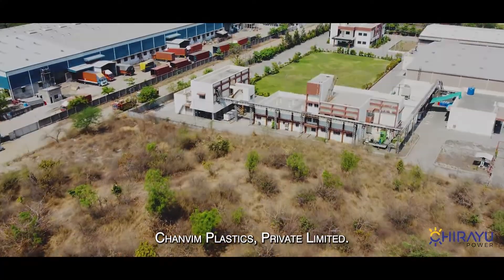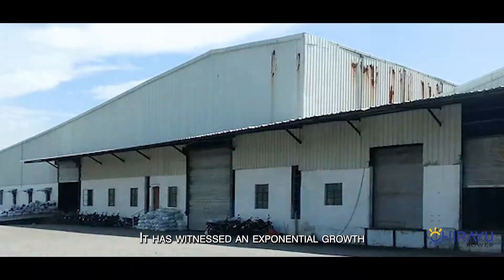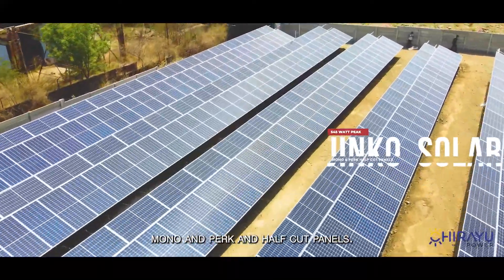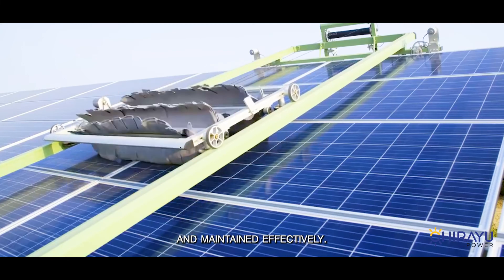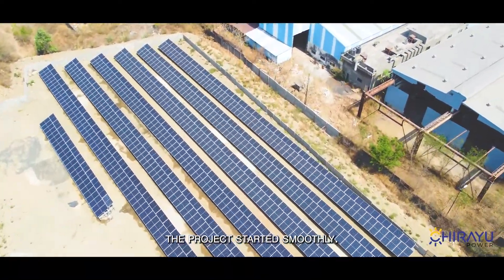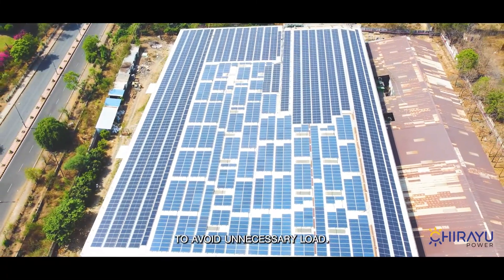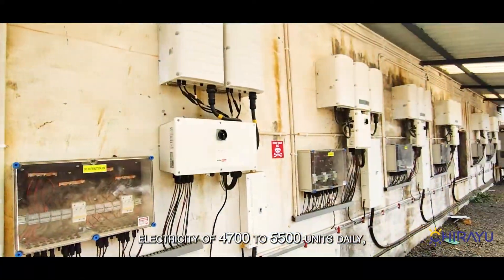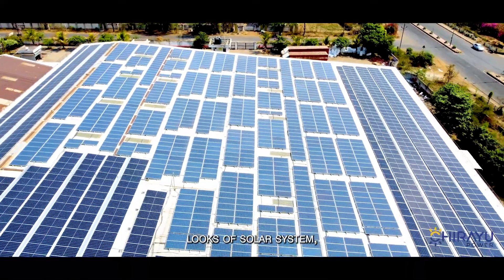1 MW Solar Power System at Nagpur | Industrial Solar Electricity System | Rooftop and Ground Solar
With best-in-class 545wp Jinko Solar’s Mono+ Perc + Half cut panels along with Israel’s patented Solaredge inverter optimization technology,  1MW of the solar power plant is installed. The best part of this inverter technology is, that each panel generates independent electricity and each panel's electricity can be separately tracked.

Firstly, perfect 2D designs of the solar system were made. With proper client approval and a satisfactory electricity generation forecast, the Chirayu power team proceeded with 3D modeling of the solar system. The best part of this 3D modeling is that the client knows exactly how the solar system is going to look. With the predefined list of deliverables, the project started smoothly.

In this project of 1000kW, and 650kw of the solar system are installed on the rooftop of the industry, and the rest of 350kw of the solar system is installed on the ground next to the industry's premises.

For rooftop installation, a lightweight aluminum structure is used to avoid unnecessary loading. For the rooftop projects, additional accessories like a heavy staircase, safety railings, cleaning pathways and walkways, water pipelines for panel washing, etc. are also provided.

For Ground Mounted Solar System, considering the soil condition, we have selected the best fit hot-dip galvanized structure. Using proper civil grouting work, we have ensured wind resistance of 150km/hr for solar structures.

The solar panels are mounted in such a way that each and every panel can be easily cleaned. Additional accessories like water pipelines, protective boundary walls, etc are also provided for this ground-mounted project.

Since the inception of this project, the solar project is generating electricity of 4700 to 5500 units (kWh) daily depending on the available sunlight. We have assured the client of a minimum electricity generation of 15,00,000 units in a year.

With best-in-class technology selection and aesthetic looks of the solar system, chirayu power pvt. Ltd. Completed this 1MW of the solar system with complete client satisfaction.

About us:-
Company Name:- Chirayu Power Pvt.Ltd
From:- Khamgaon,  Dist- buldhana, Maharashtra, India

Other Solar Plants Installed By Chirayu Power Pvt. Ltd-